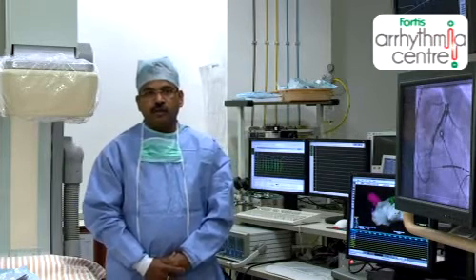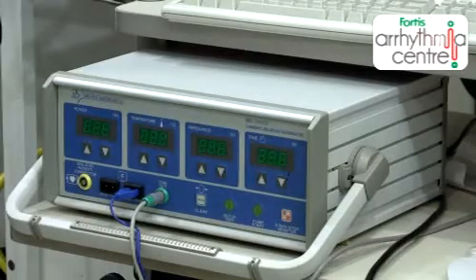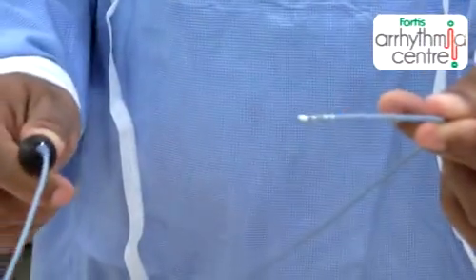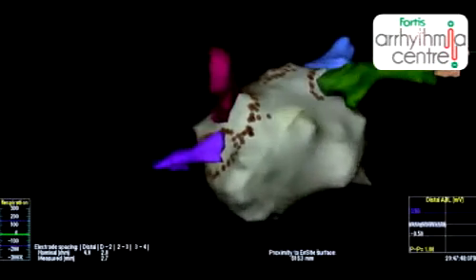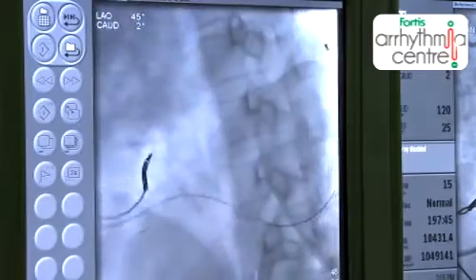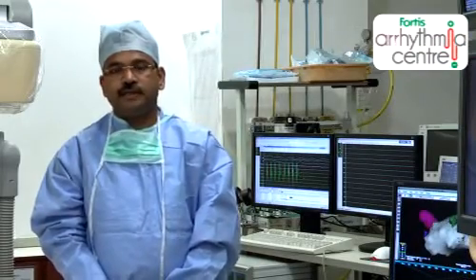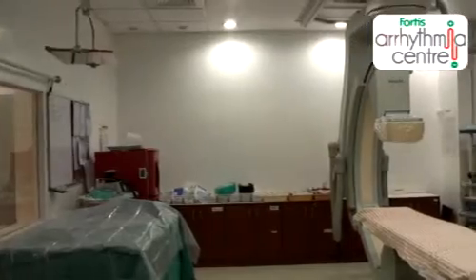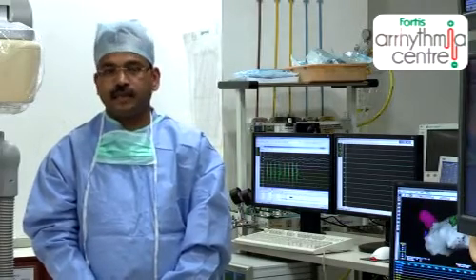Dr.Shashidhar - Fortis Hospitals Bangalore